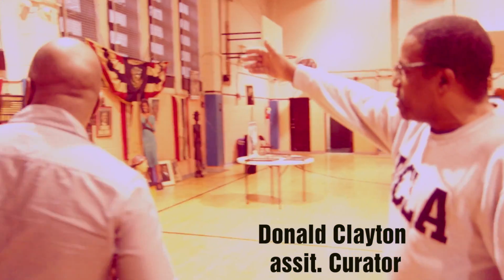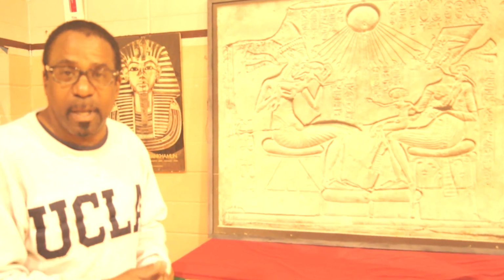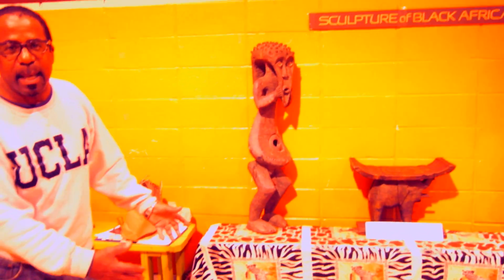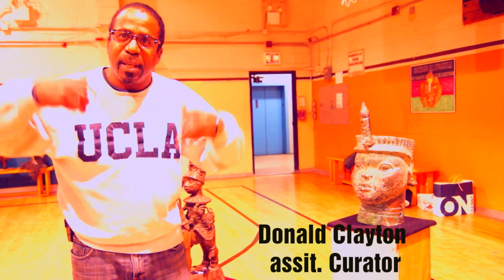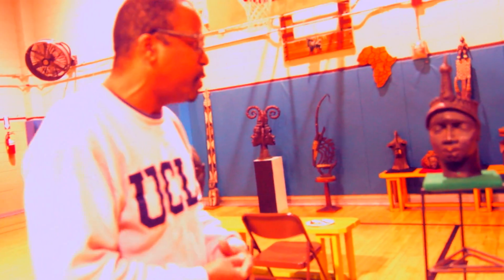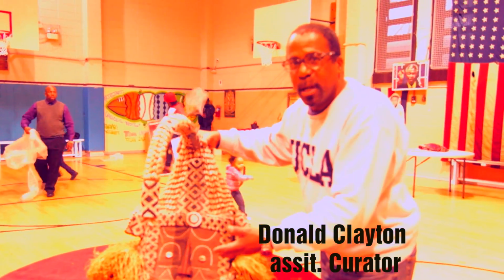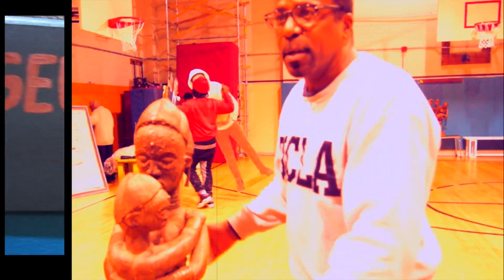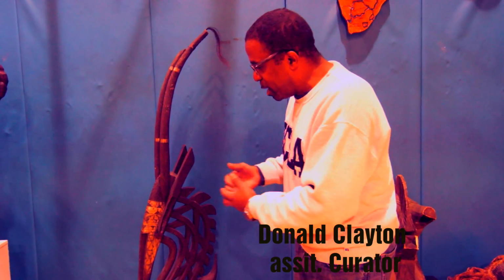Terrell Blair Interviews Donald Clayton (African History)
Donald Clayton/Sharieff Clayton Father, Assit. Curator, gives a brief history into black culture...

GENESIS II, Museum Of International Black Culture Exhibition